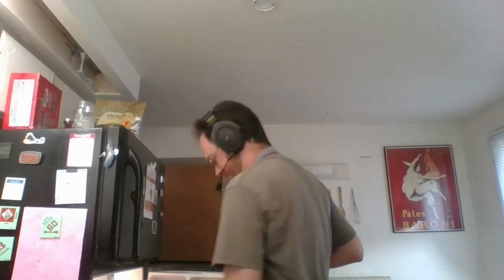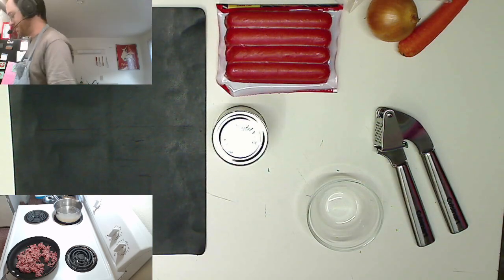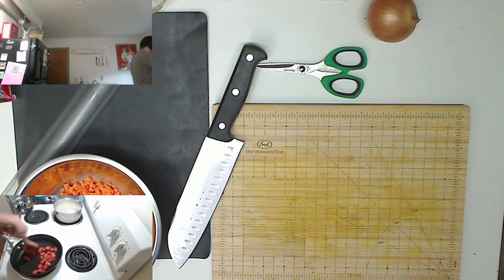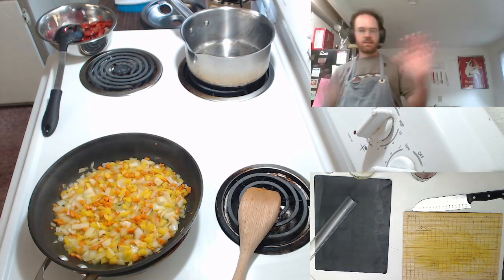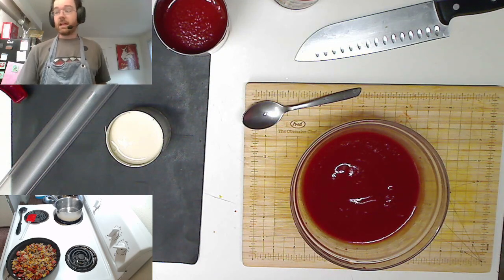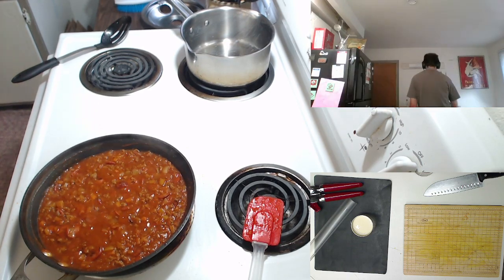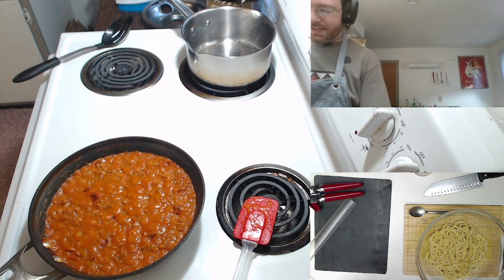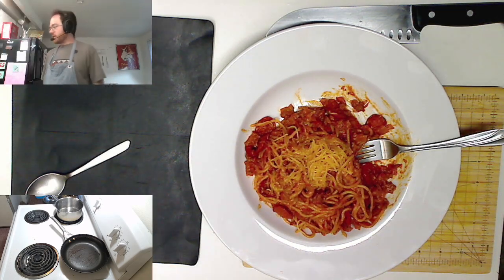Filipino sweet spaghetti, it's... different.